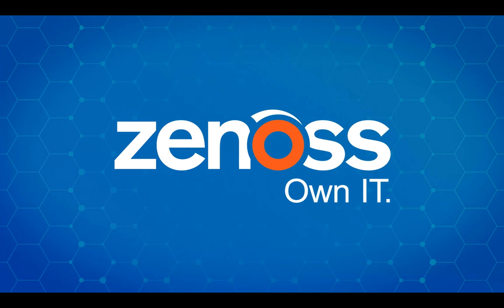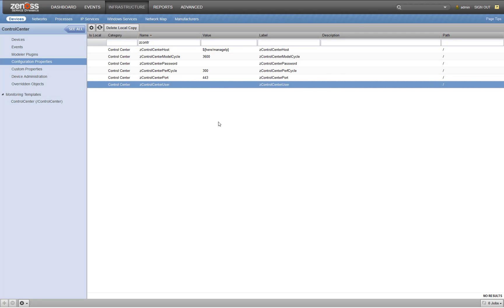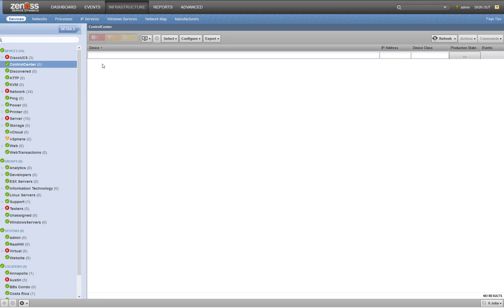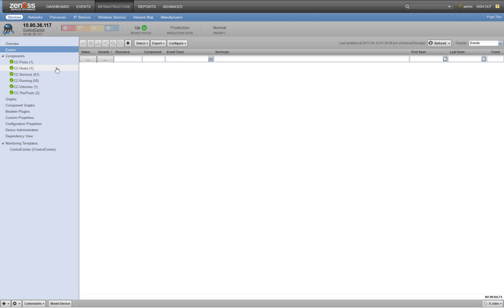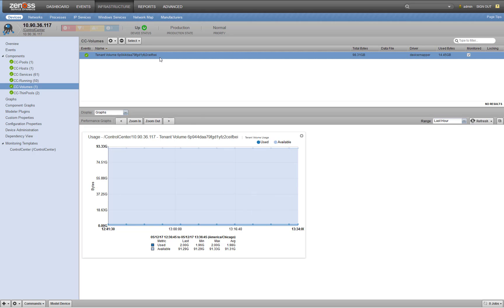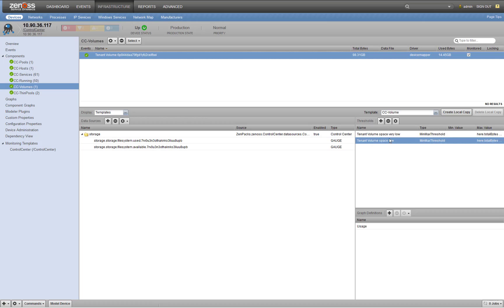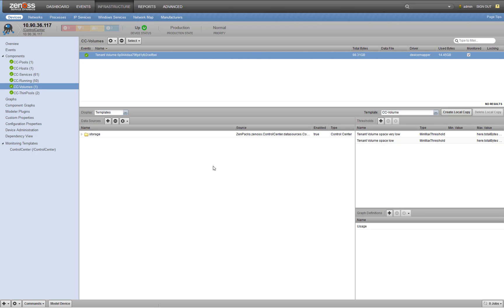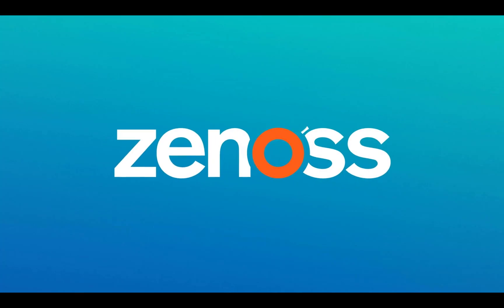Video KB: How to, and why you should, monitor Control Center with Zenoss Resource Manager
A quick walk-through of how to add a Control Center device to your Zenoss Resource Manager 5.x instance for monitoring and why it's important to do so.